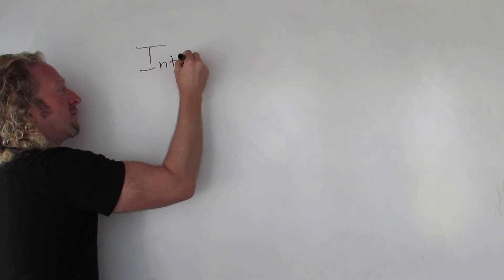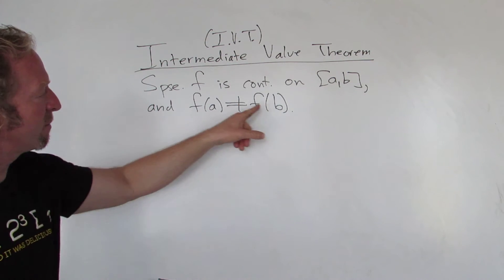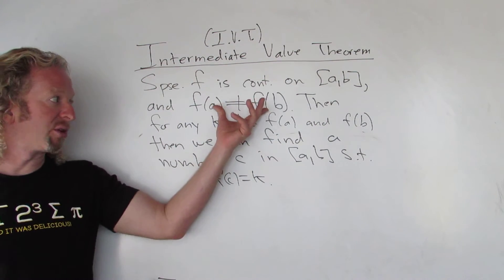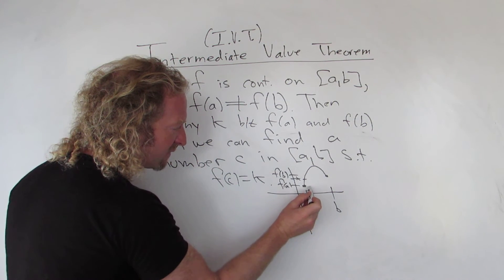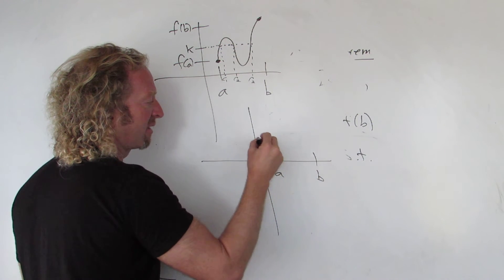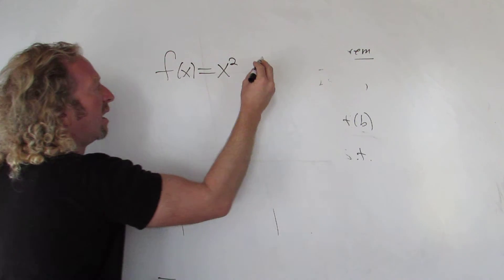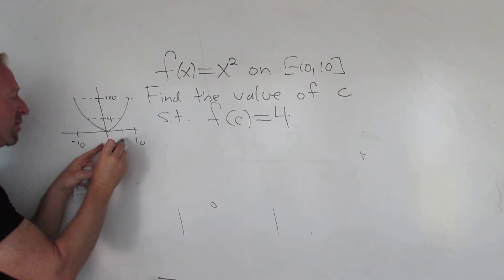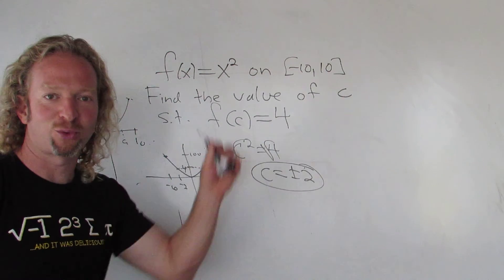The Intermediate Value Theorem Intuitive Explanation and Example of Finding c